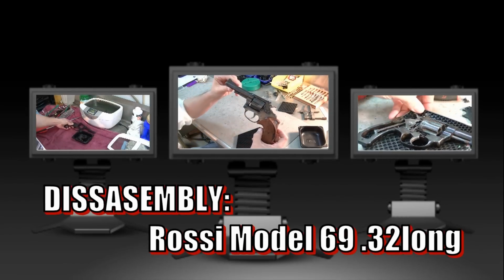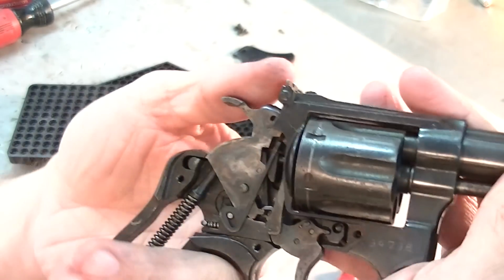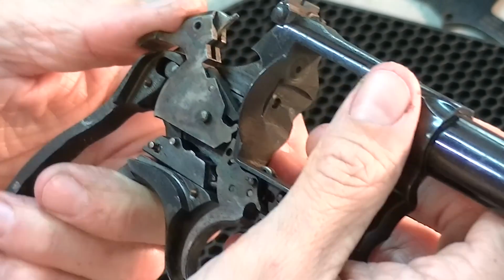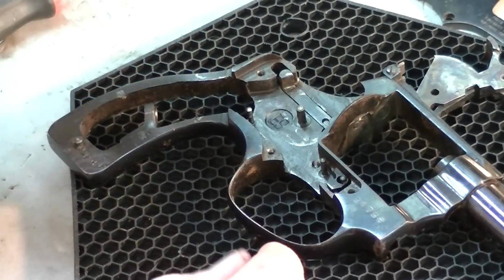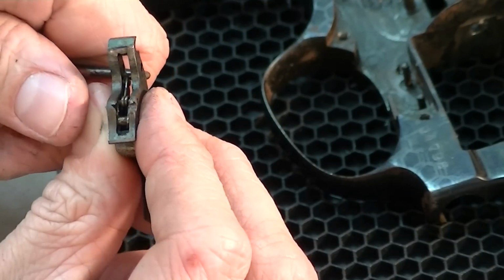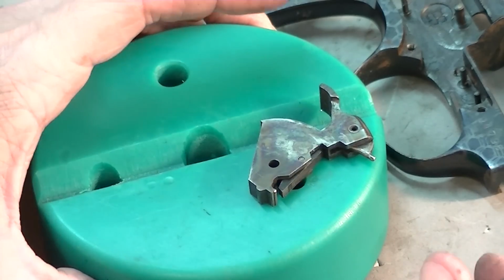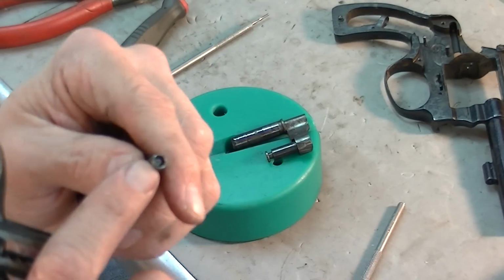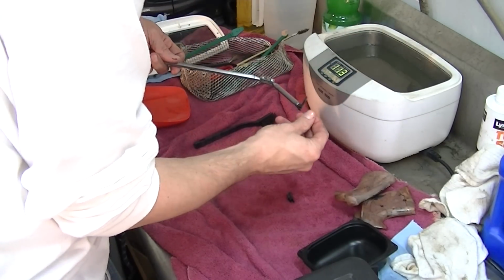Rossi M69 32long revolver Dissasembly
The complete disassembly of the Rossi Model 69 Revolver chambered in .32long. I don't remove the barrel or rear sight.  The reassembly video will follow.